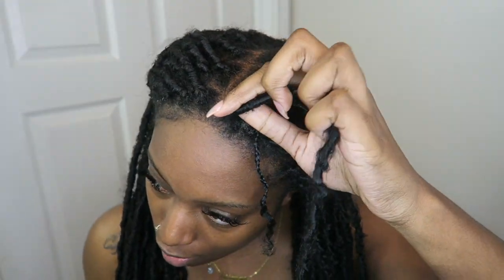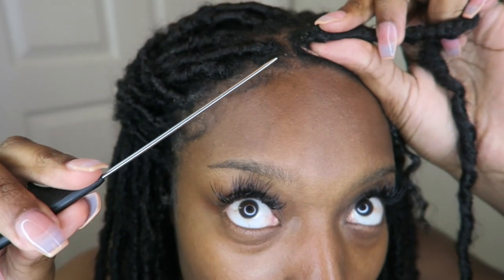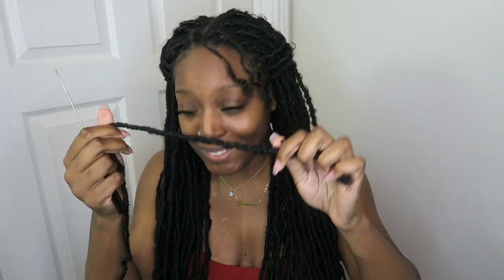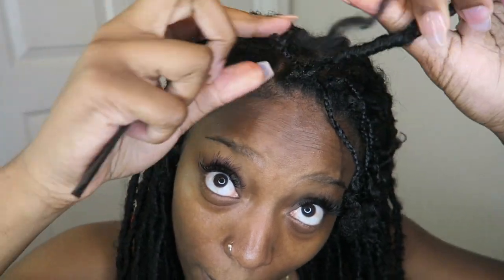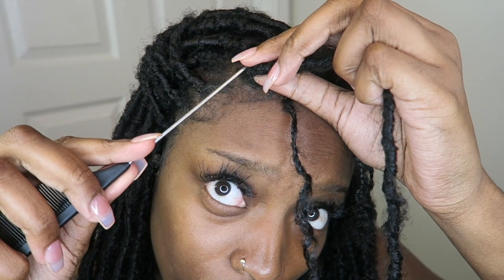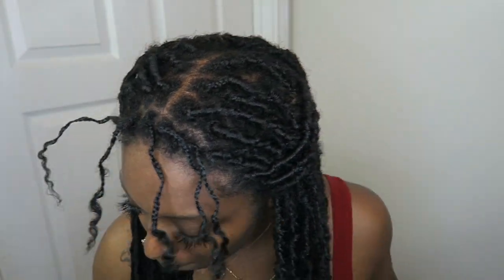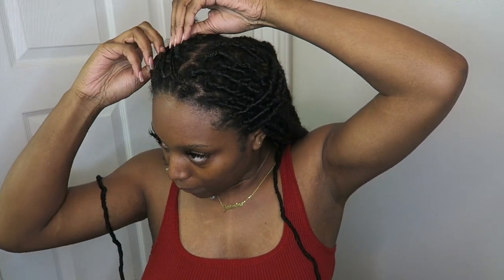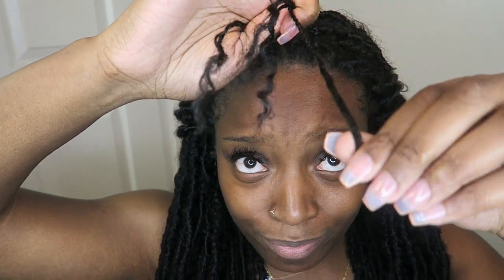How to maintain Soft Locs | Messy Soft Loc Take down + Maintenance.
◦ AGE: 25
◦ Occupation: Make up Artist + Content creator
◦ CAMERA: Canon G7x

music